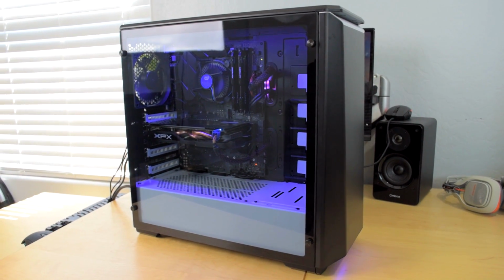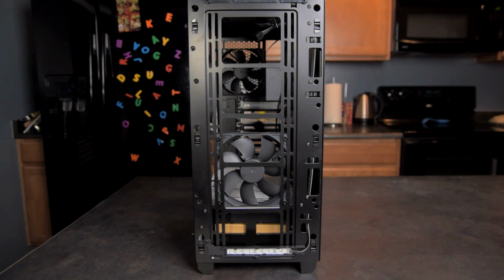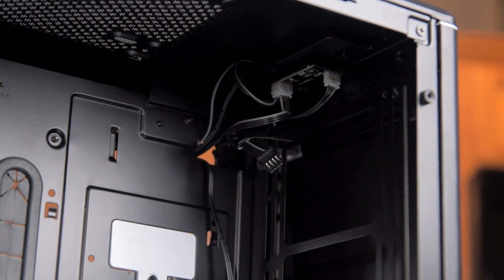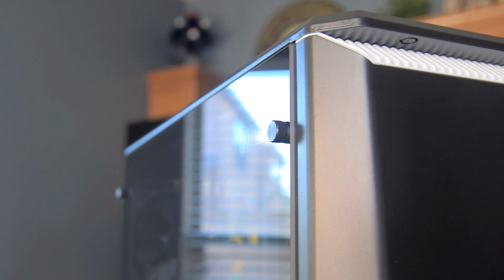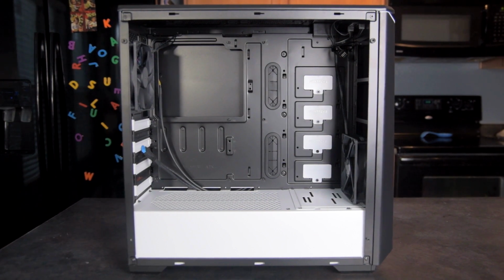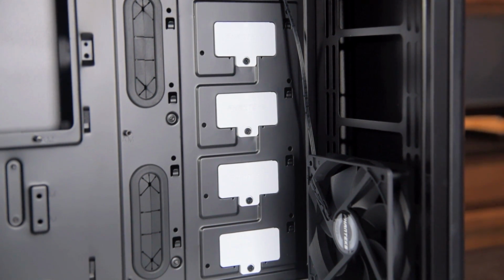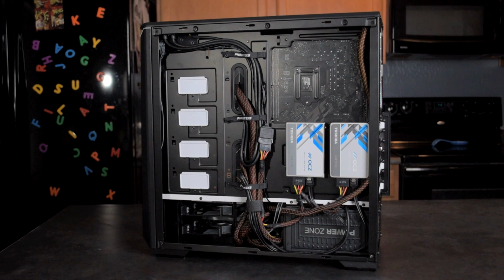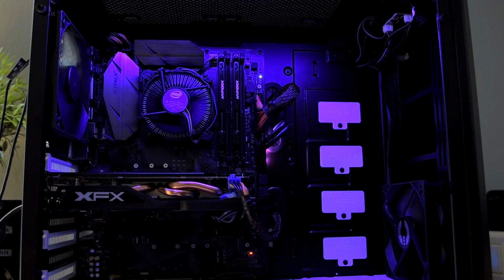Phanteks Eclipse P400 | TEMPERED GLASS PC Case for ONLY $79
Phanteks Eclipse P400 tempered glass PC case review. Cheaper than the NZXT S340 Elite!
Phanteks Eclipse P400 TG
(Sign-in for Best Prices)

Other items in the video:
XFX Radeon RX 470 Black Edition
ASUS ROG Strix B250F Gaming
Toshiba OCZ Trion 150 480GB
Toshiba OCZ TL100 240GB
be quiet! Power Zone 650W

B&H Photo Deals & Promotions
B&H Photo Computer Deals